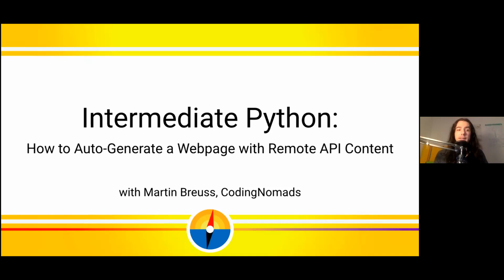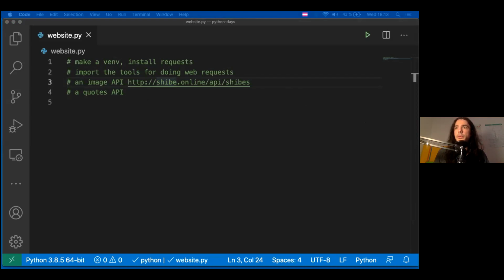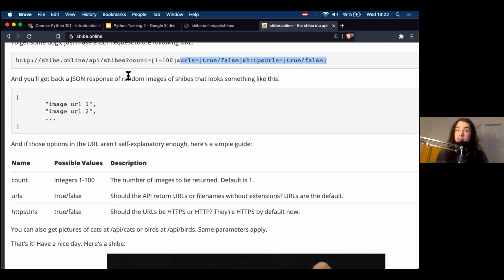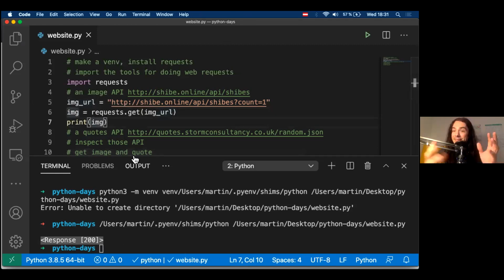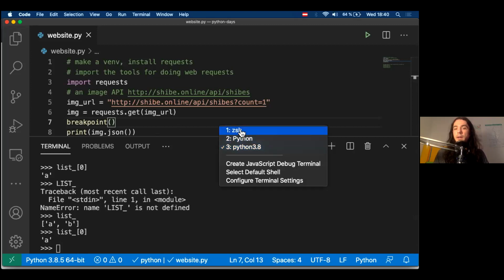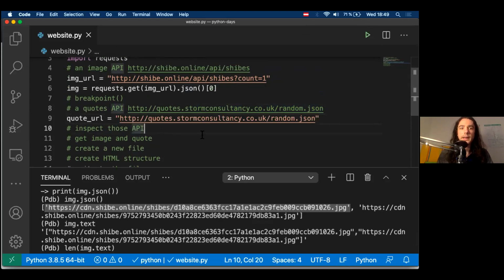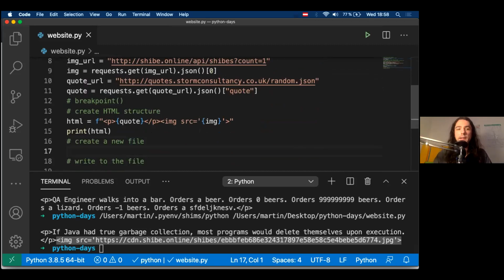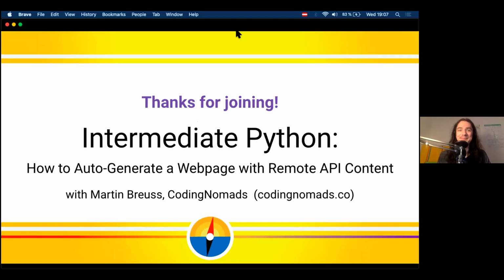Python REST API Tutorial (Automation Tools)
In this Python REST API tutorial, learn how to use Python to automate making calls to free web APIs, receive content they offer, and auto-generate a simple webpage using remote API content.

Fetch image links and famous quotes from two different APIs and use that content to build your own webpage. You'll also learn about data formats used to transmit this information and how it translates to Python code, how to debug and inspect your code, how to write to files and much more.

With Python REST APIs, you can tap into the infinite content available on the Internet!

Concepts Covered: Python REST API Tutorial
- External libraries, pip, virtual environments
- Web interactions, interfacing with APIs
- Reading documentation
- GET requests
- JSON
- breakpoint() debugging
- Python collections: dictionaries and lists
- String methods
- Simple HTML
- Writing to files, pathlib revisited

Chapters:
0:00 Intro
6:44 Starting the project in VS Code
10:54 Using a virtual environment for development
13:00 Installing the Requests Library
14:52 Diving in to the APIs
20:05 Making a request from the API
26:43 Understanding responses from the API
30:17 Using breakpoint for debugging
34:49 Using an item in the list to access the string url
37:23 Using the image text command
41:01 Recapping the code thus far
43:26 Getting the quote from the API
47:02 Python dictionaries
49:20 Building the html structure
53:53 Creating the website index with a pathlib
58:42 Changing the quote text & image size
1:01:52 Q&As